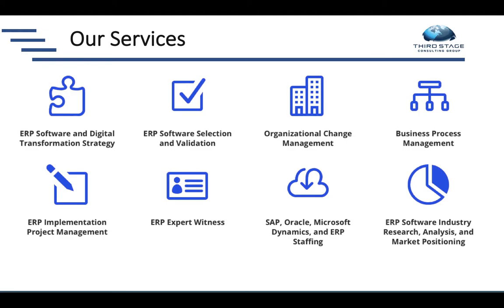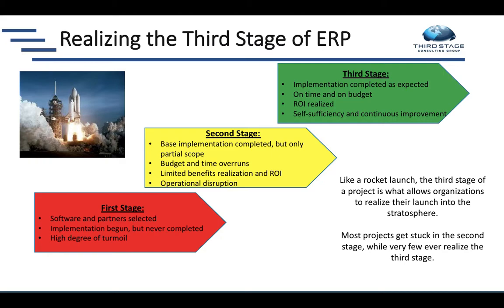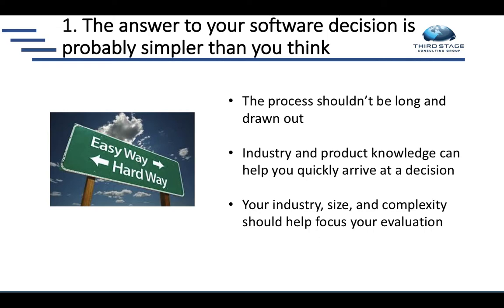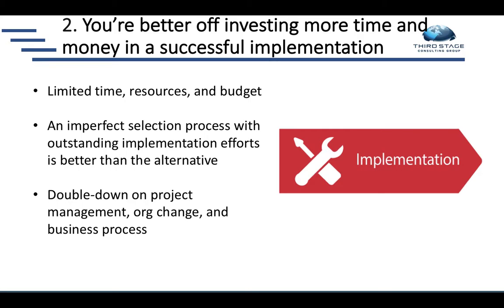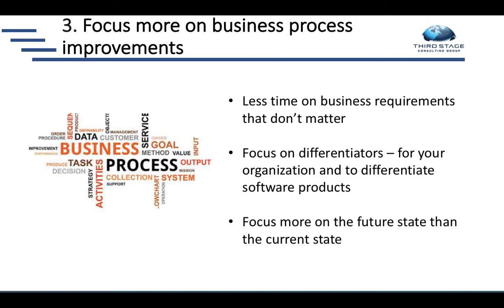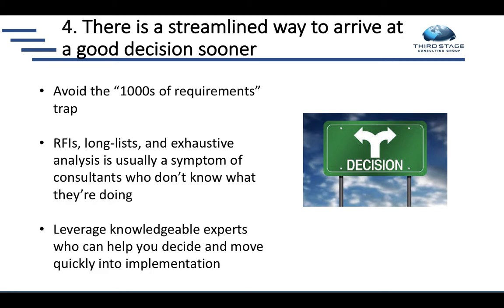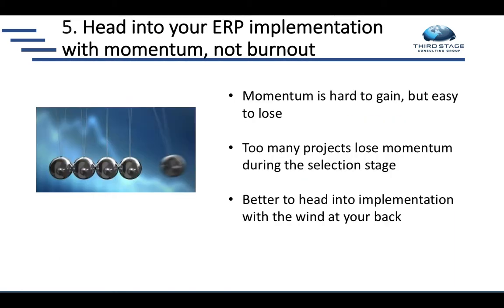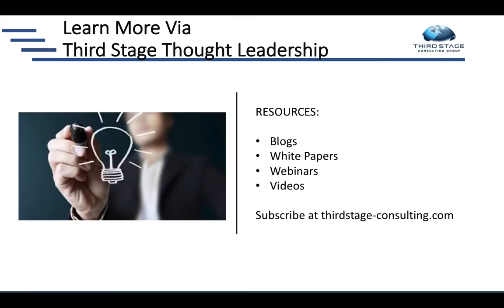How to Simplify Your ERP Software Selection Process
This brief video provides guidance and best practices on how to simplify and streamline your ERP sofware evaluation and selection process.